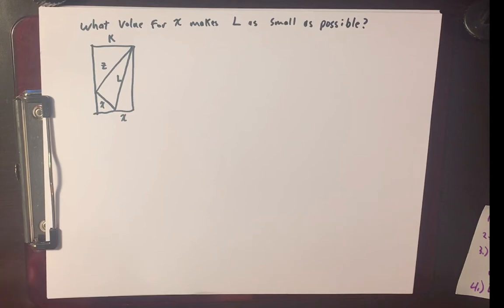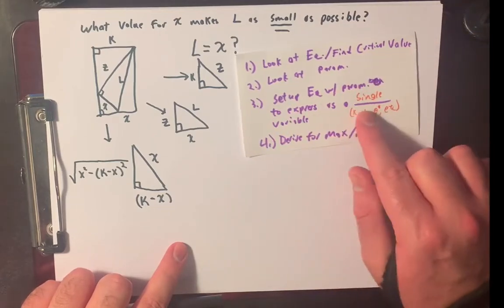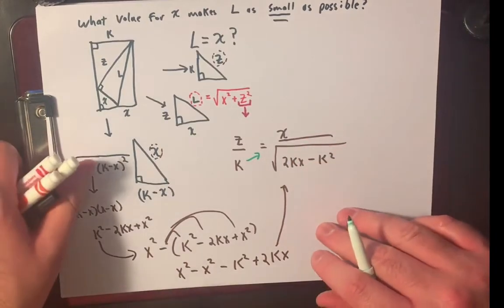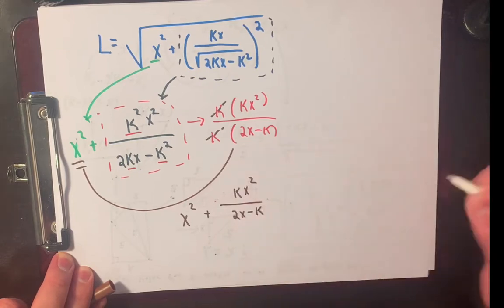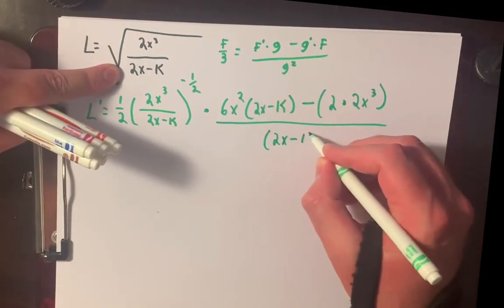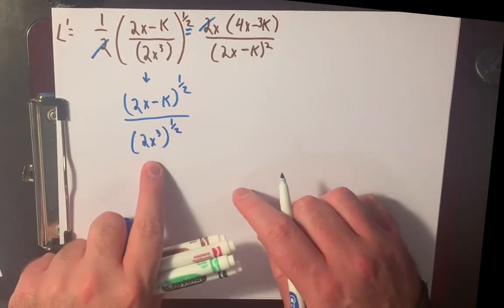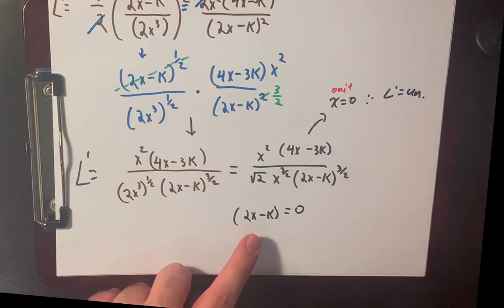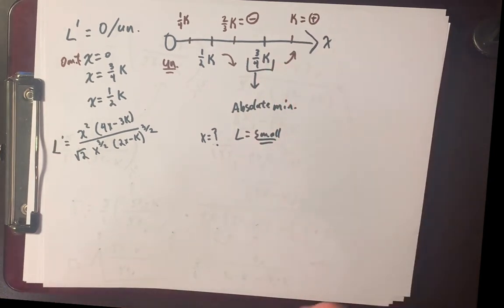Optimization in calculus, a methodical approach.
Calculus is usually the first time students are introduced to the field of optimization. Optimization problems are arguably the hardest aspect of undergraduate introductory calculus courses because they require you to extract information and relationships among variables given a set of initial conditions or a prompt. This makes it really hard because very few instructors take a methodical approach. Here are my recommended steps for solving optimization problems:

    Look at the equation to find the critical value/variable
    Look at the parameters/initial conditions/ whatever you are given and extract information and unknown relationships.
    Set up an equation that expresses your parameters as a single variable (critical value)
    Derive for the max/min.

everyone one of you kiddos got this one wrong so pay attention you little brats